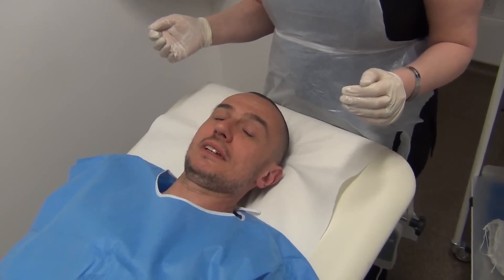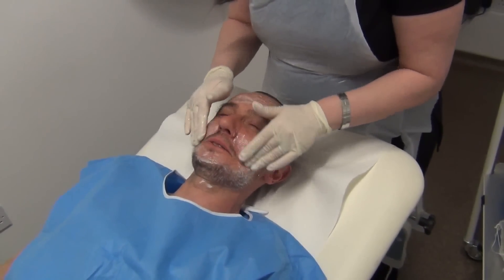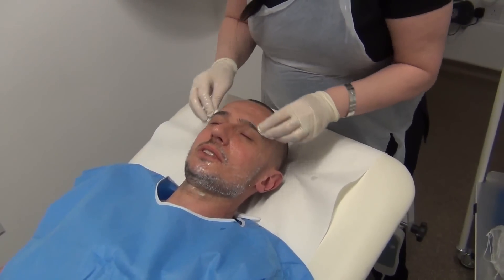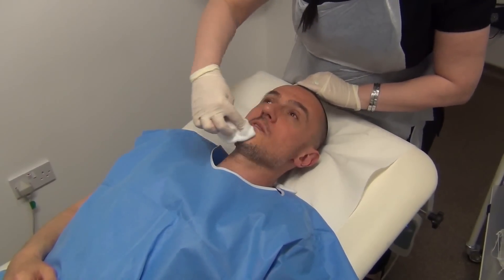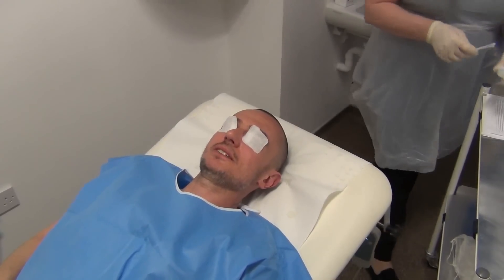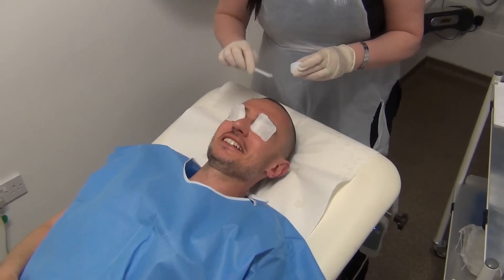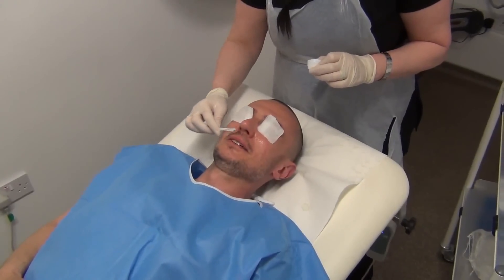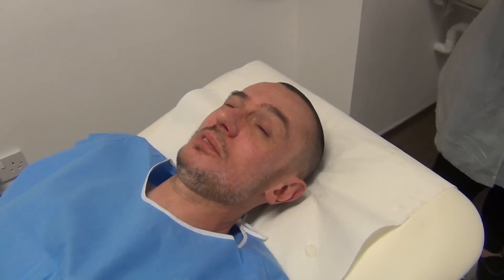What happens in an Obagi Blue Peel Radiance Chemical Peel?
The Dermatology treatment Obagi Blue Peel Radiance is a chemical peel of salicylic acid, lactic acid and glycolic acid suitable for acne prone skin, aged skin and uneven skin tones. Obagi says that is results in tighter, brighter looking skin.